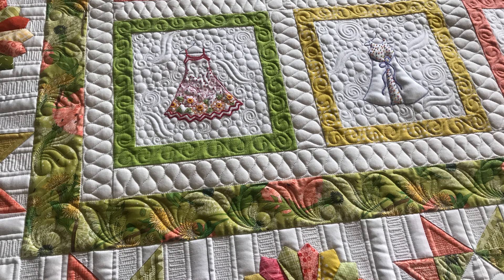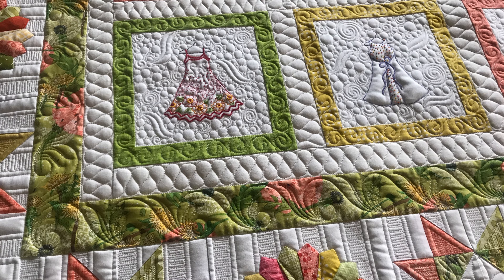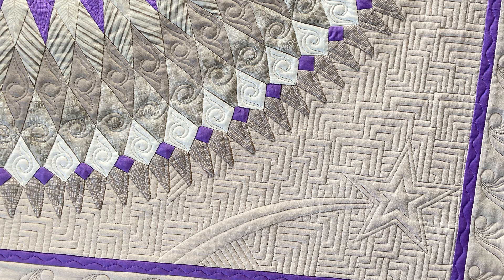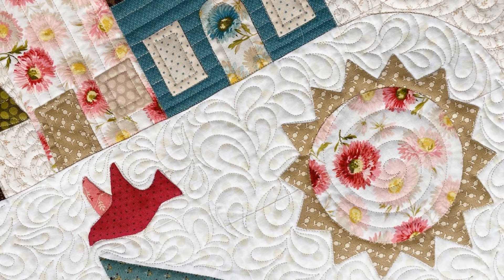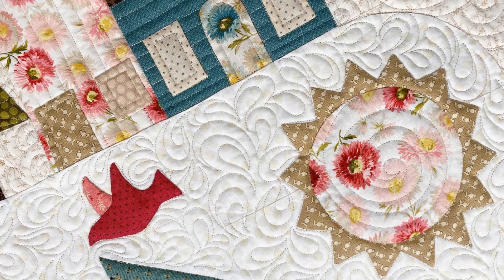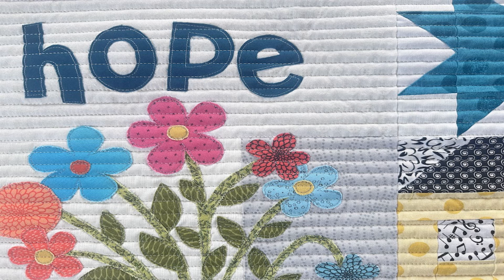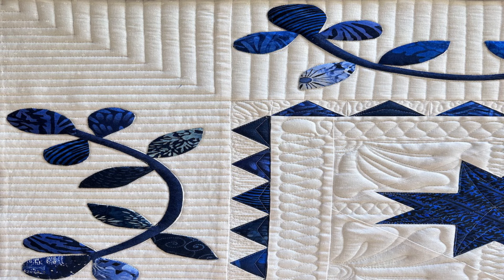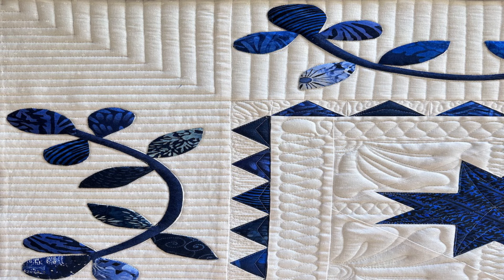#31 Cheryl Clossin - Embellished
Cheryl Clossin has been quilting for a long time, and her pieces could more rightly be called works of art! She's pretty sure it's impossible to embellish fabric too much, whether it's applique...embroidery...beading...you name it. If you don't believe me, check out her Instagram feed! And zoom in!

We chat at length about bugle beads, French knots, dealing with knotty backs, finding serendipitious fabrics, Prince, and the value of community. And that's just the first 10 minutes😄

Want to try free motion quilting, but don't know where to start? Right here:

This reality show is made possible by your contributions. Thank you!

And here's where you can find more of my work:

Website - for more information on classes and quilting services Facebook - current projects and photos